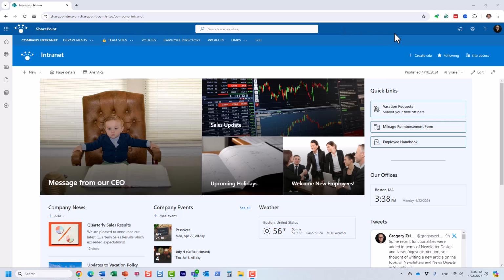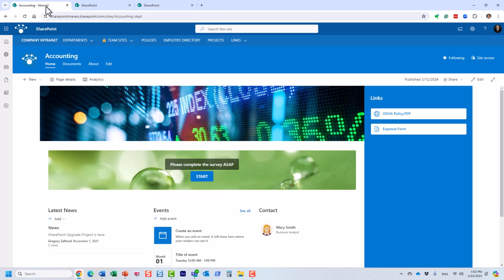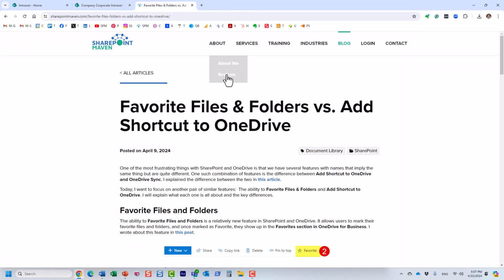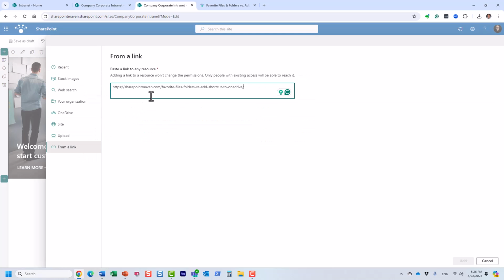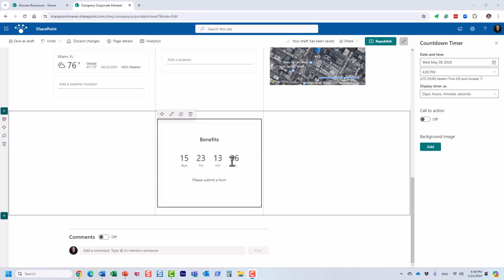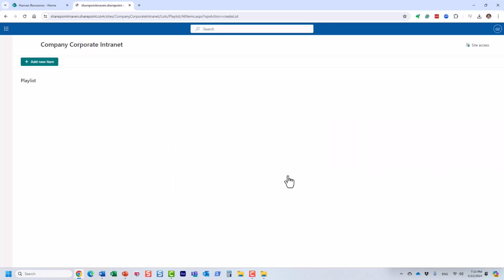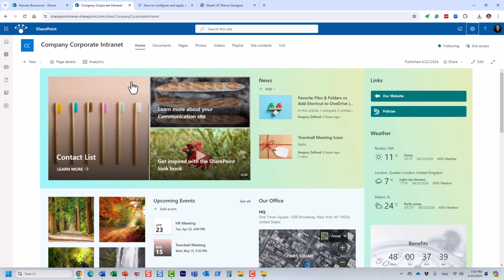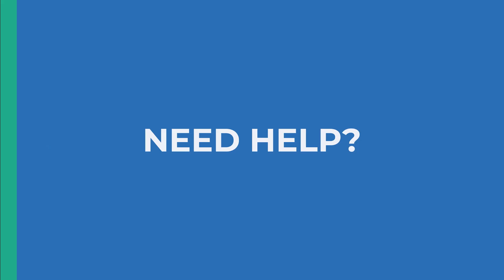How to create an Intranet in SharePoint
In this step-by-step tutorial, I show you how to create an attractive and functional Intranet SharePoint Site. An intranet is a great way to bring together all the various resources available within your organization and provide a one-stop-shop for employees to access the latest news and announcements, events, links, forms, policies, employee handbook, and other information. SharePoint Intranet can also become a great communication hub that will improve user adoption and user engagement within your organization.

00:00 - How to create an Intranet in SharePoint
02:49 - Step 1: SharePoint Designs
08:48 - Step 2: Build from scratch or from a Template?
12:20 - Step 3: Create a Communication Site
25:46 - Step 4: Decide on Content for SharePoint Intranet
29:16 - Step 5: News & Announcements (News Web Part)
40:20 - Step 6: Company Calendar
46:12 - Step 7: Links (Hero and Quick Links Web Parts)
55:46 - Step 8: Weather (Weather Web Part)
58:50 - Step 9: Current Time (World Clock Web Part)
01:01:09 - Step 10: Map (Bing Maps Web Part)
01:04:10 - Step 11: Deadline (Countdown Timer Web Part)
01:08:49 - Step 12: CTA (Call to Action) (Call to Action Web Part)
01:11:21 - Step 13: Photos (Image Gallery Web Part)
01:16:33 - Step 14: Videos (Stream Web Part)
01:26:14 - Step 15: Customize the Main Page
01:32:16 - Step 16: Customize the Theme
01:39:40 - Step 17: Upload a Logo
01:41:53 - Step 18: Set up Site Permissions
01:45:57 - Step 19: Create a Hub Site
01:52:57 - Step 20: Set up Viva Connections (Embed Intranet in Teams)
01:56:00 - Need Help building an Intranet?

Want more real-world examples? Explore my portfolio

The following topics and decisions are discussed in this video:

- Intranet Design Approach. The first step is to determine whether you will create your SharePoint Intranet from scratch or rely on one of the available SharePoint Intranet templates (within SharePoint or Lookbook). I discuss the pros and cons of each option.

- Decide on the Site type. The choice for the SharePoint Intranet is obvious - a Communication Site Template

- Content for SharePoint Intranet. One important step in creating the Intranet is to determine the types of content you would like to add to your SharePoint Intranet. Once you determine the content types, you can then translate the content into specific SharePoint Web Parts that would help you achieve the objective.

The following types of content and web parts are covered in this video:

News & Announcements. News Posts and News links are an important staple of many Intranet portals, where you can share the latest news & announcements with the employees. For this purpose, we use the News Web part.

Events. Every organization has Events to capture, so Events or Company Calendar is a frequent request for SharePoint Intranet. There are a few calendar options available in SharePoint. However, the Events Web Part is a better choice.

Links. Links are another popular type of content. You always needs to link/create shortcuts to various sources. There are many different ways to present links in SharePoint. The two options/web parts I cover for links in this video are Hero Web Part and Quick Links Web Part.

Countdown Timer. Sometimes you want to notify your users about the approaching deadline (Project Go-Live or Benefits Enrollment). For this, I explain the benefits and settings of the Countdown Time Web Part.

Call to Action. If you need your employees to take action on something, then the Call to Action Web Part will help. It displays the nice looking button with CTA redirecting user to a dedicated link.

Images. If you have a catalog of images and photos - you can use an Image Gallery Web Part. It will definitely make your Intranet more attractive.

Videos. Users love consuming video content on social media. You can also include videos on SharePoint Intranet and display a single or multiple videos. For this, we use the new Stream Web Part in SharePoint.

Towards the end of the video, I also explain how to set up the proper permissions, convert the site into the Hub (so you can connect other sites to the Intranet Site), and integrate the Intranet with Teams (via Viva Connections).

NEED HELP WITH SHAREPOINT?
I help small and mid-sized organizations build intranets and document management systems with out-of-the-box SharePoint - no custom code.